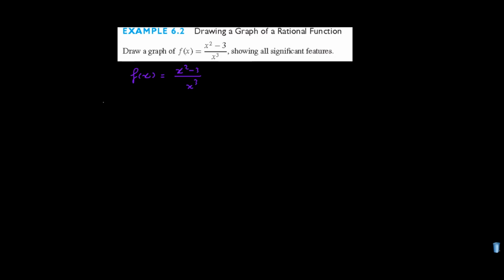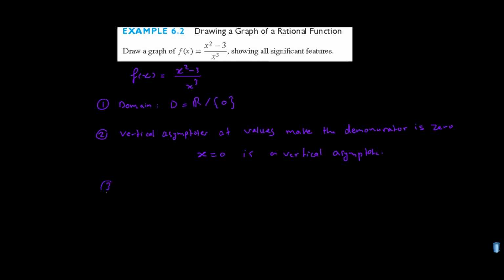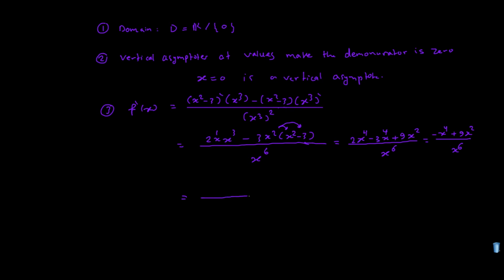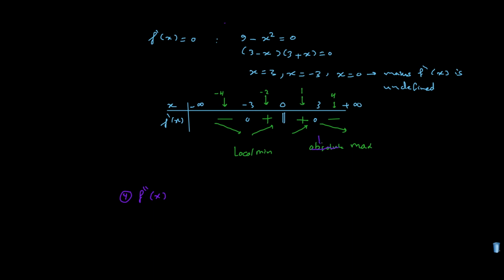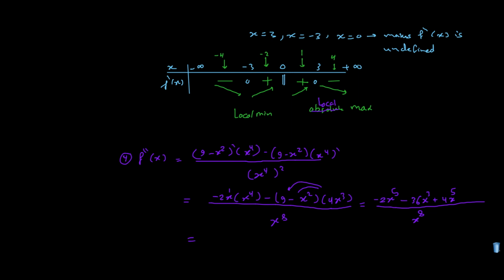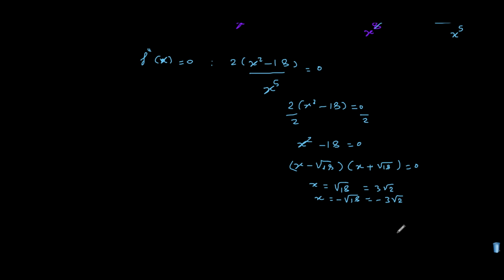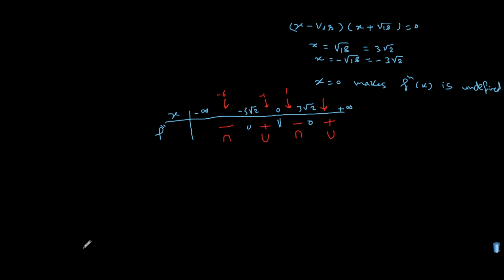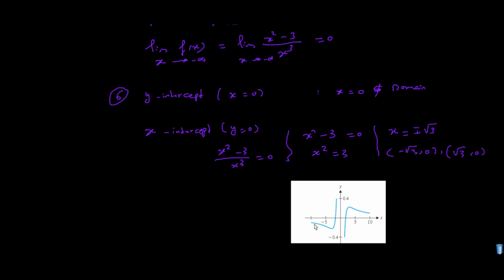Overview of curve sketching